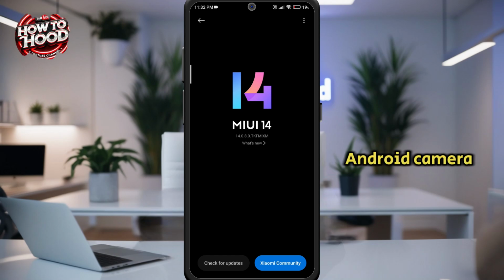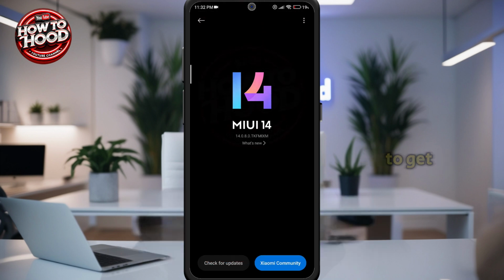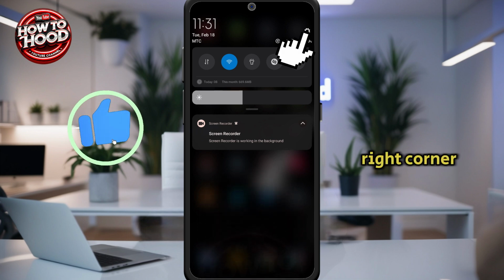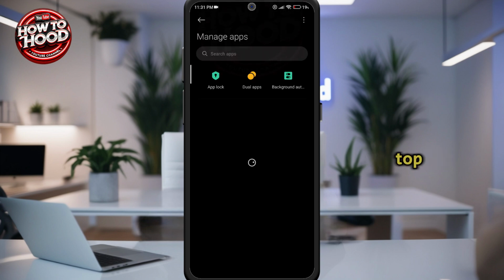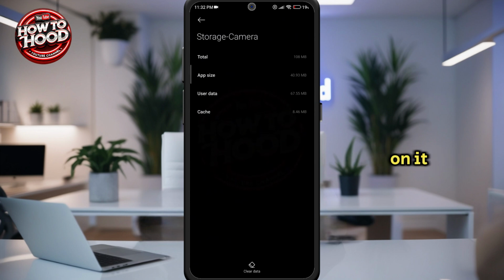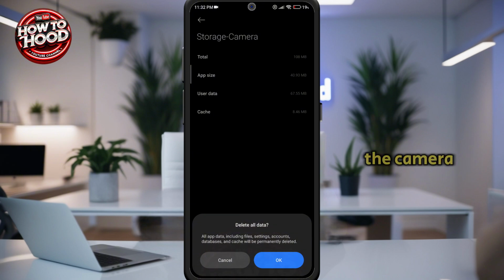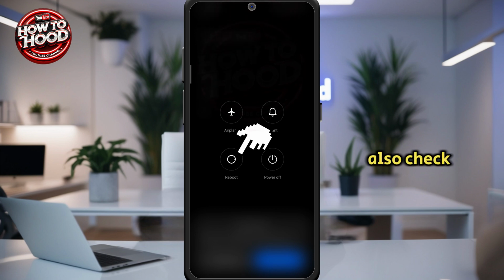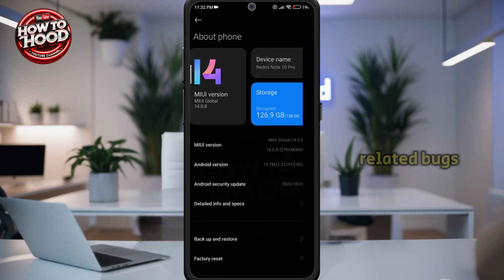How To Fix Upside Down Camera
📷🔄 Is your camera showing an upside-down image? Learn how to fix an upside-down camera on your phone, laptop, or PC in just a few simple steps! 🛠️ Perfect for fixing camera rotation issues during video calls or while taking photos. 🙌